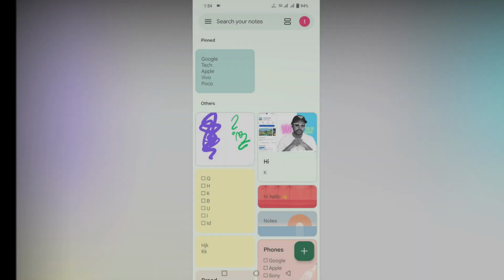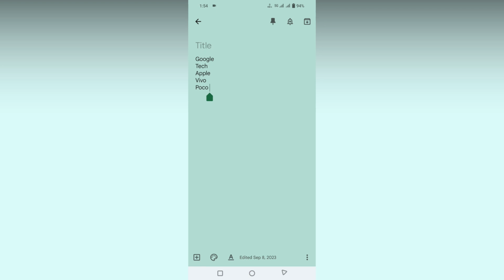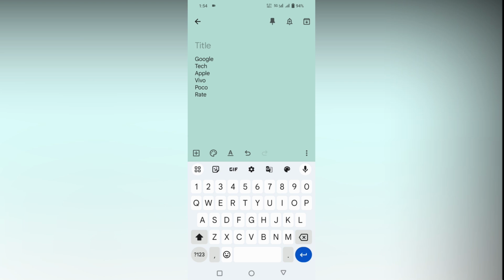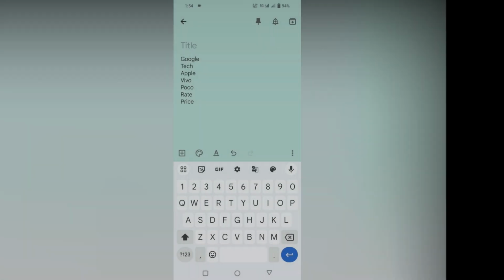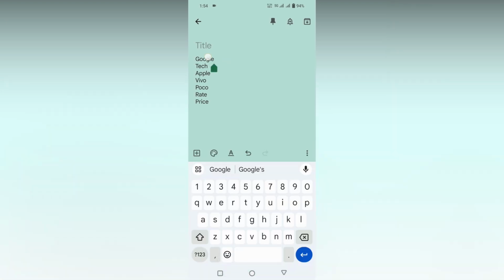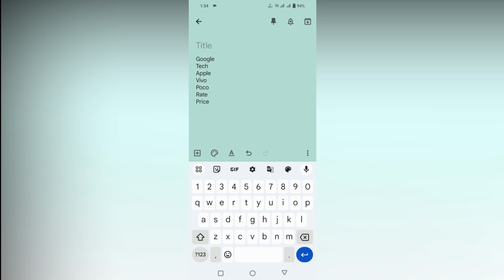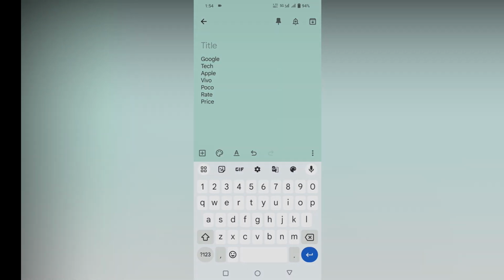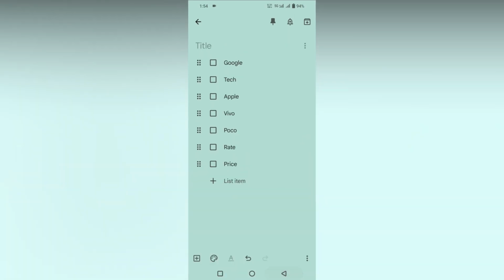How to change note to checkbox in google keep